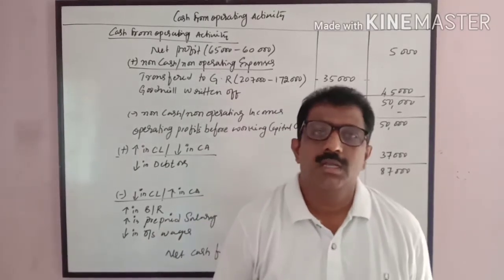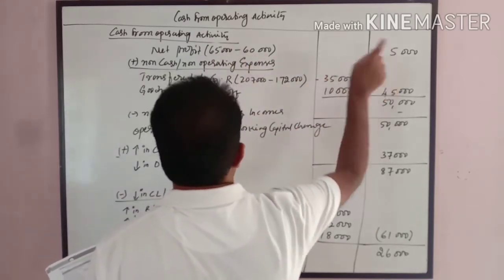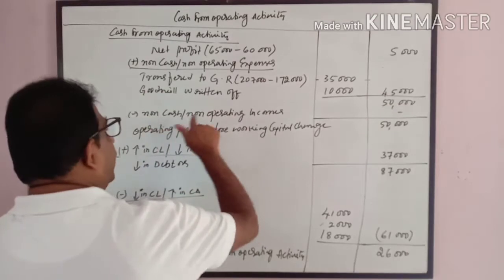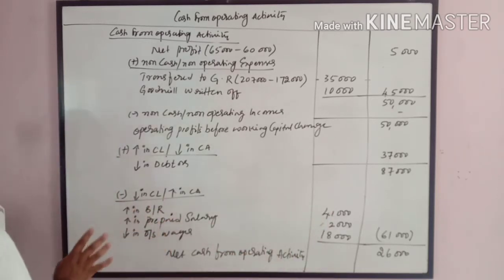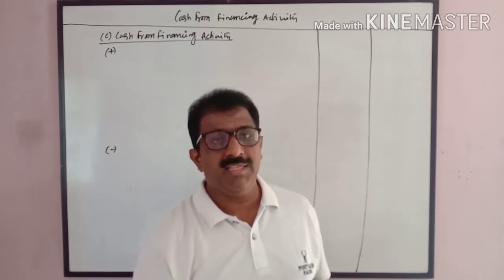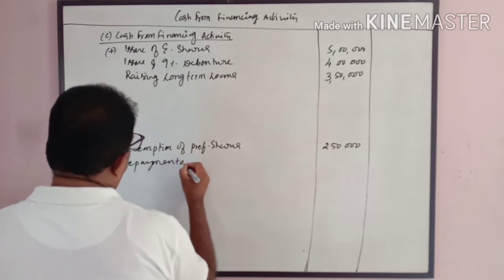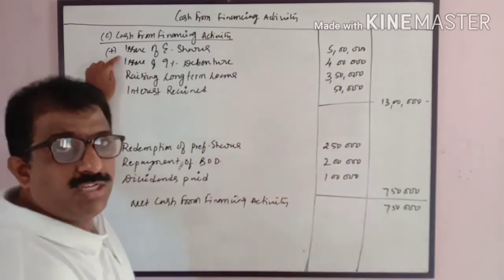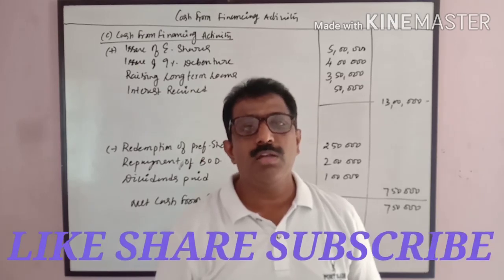Cash flow statement part 4 (6 sem B. Com n 5 sem BBA)